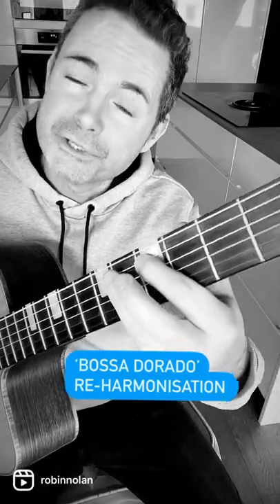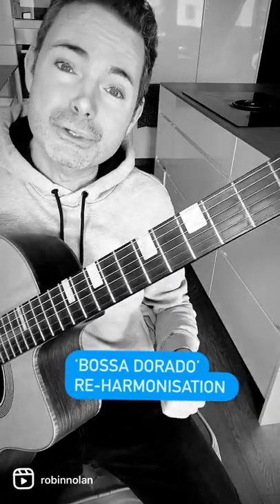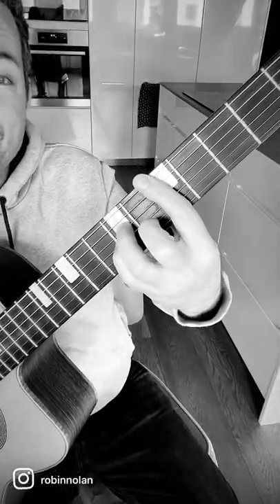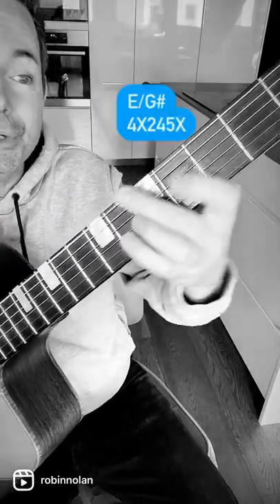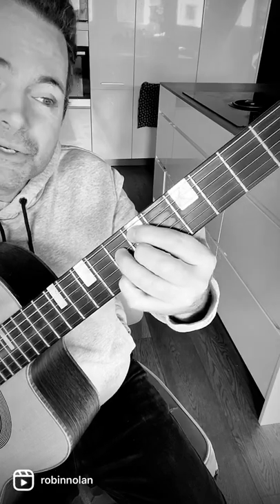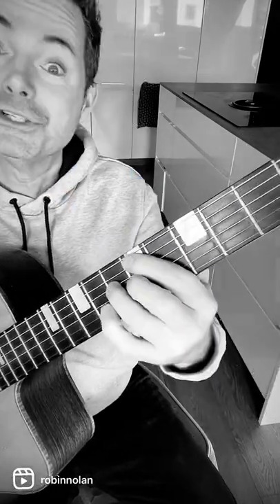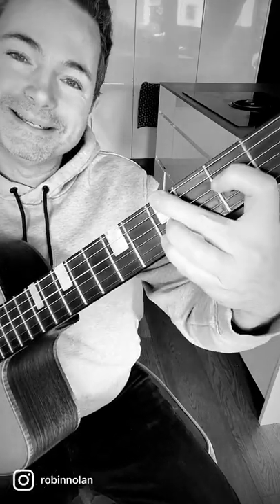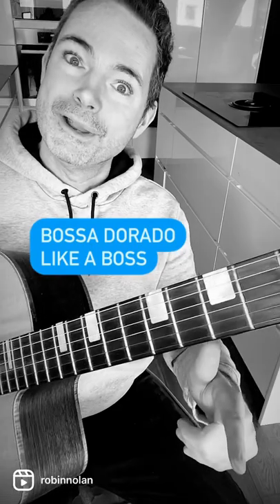‘Bossa Dorado’ Re-Harmonized Chords 🎸🔥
There’s an epic must know tune in the Gypsy Jazz repertoire called ‘Bossa Dorado’

 In this video I want to show you how to Re-Harmonize the first four chords to make a cool sound you can play in your solo.

Re-Harmonizing chords is a cool skill to learn and something that you can apply to any tune to make it sound cool & fresh.

Here’s the first chords of ‘Bossa Dorado’ and the Re Harmonized versions:

For Dm play Dm9
For E7 play E/G#
For Em7-5 play GM6 (which is the same chord good to know!)

Then for crowning glory you can add the gorgeous melody from ‘How Insensitive’ which fits perfectly over the top and falls under your fingers nicely.

🎸🔥 If you would like to learn Bossa Dorado and all the cool rhythm & soloing moves on that tune then check out the ‘Bossa Dorado Like A Boss’ course in the Gypsy Jazz Club.